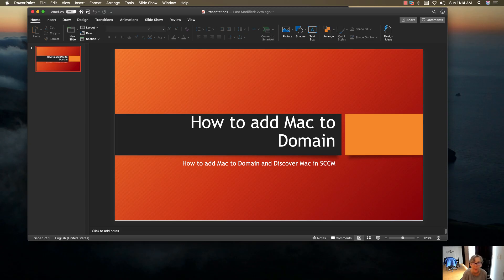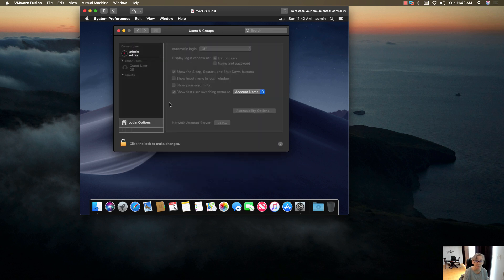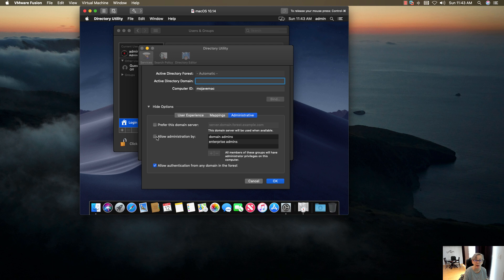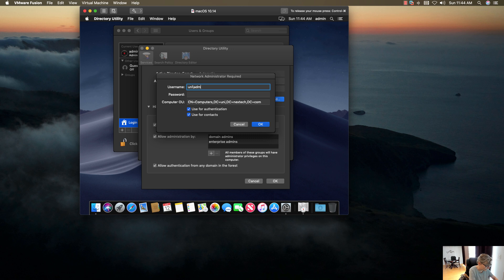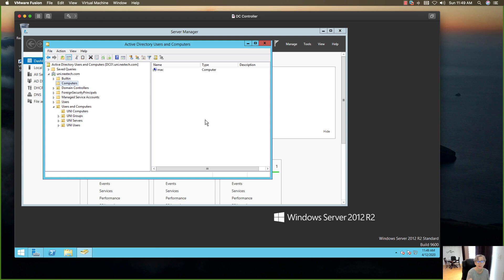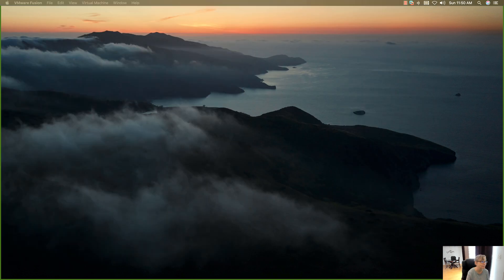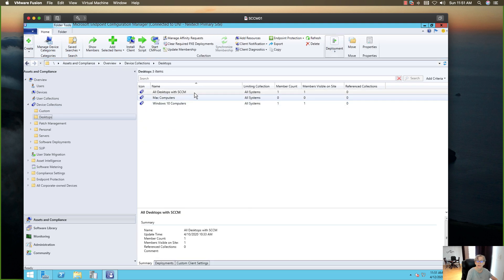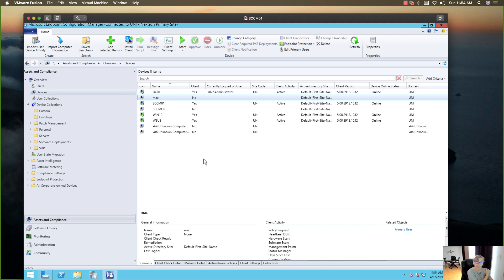How to add a Mac to a Domain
How to add mac to a domain and discover in SCCM